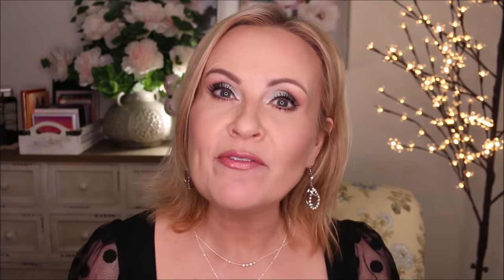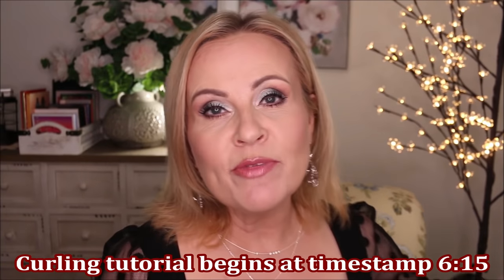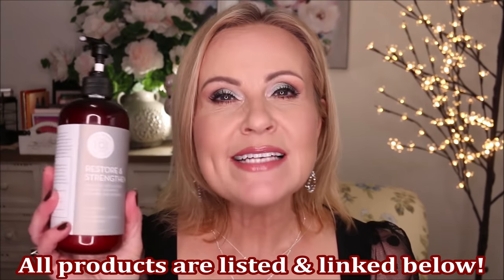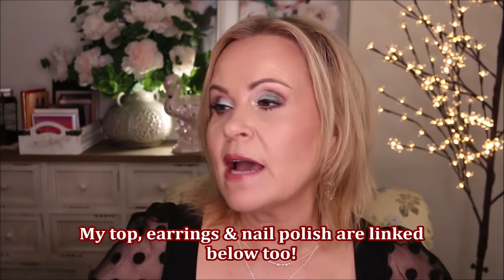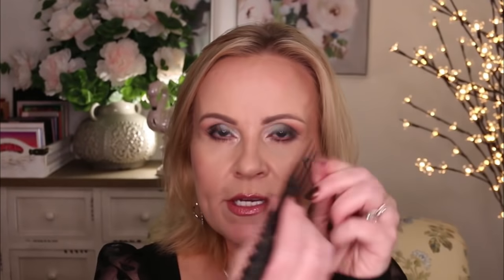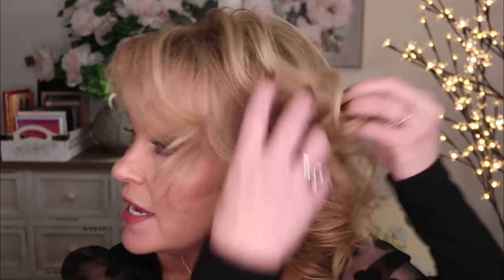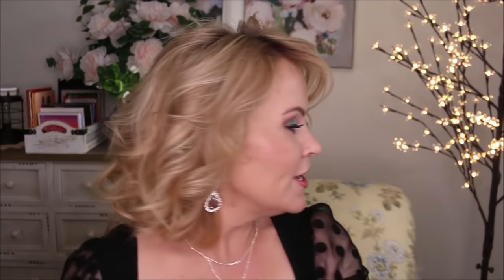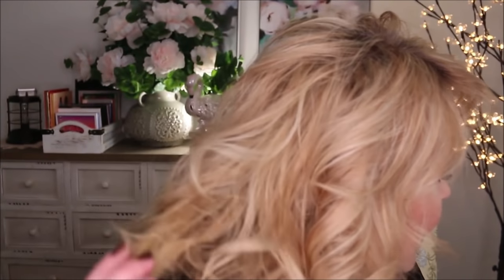HOW I CURL MY SHORT HAIR - OVER 40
It's finally here! My most requested video of how I style and curl my short hair after I chopped off 7 inches! It can be harder for mature women to style hair with a straightener, so I'm showing you an old school curling iron & how I get beautiful bouncy beachy waves! Also, this tutorial is full of hair care products that are specifically designed for straight, fine, limp & color treated hair.

Hair care products review 0:50
Curling tutorial begins at timestamp 6:15

 What I'm Wearing:
Black Top w/ Mesh Polka Dot sleeve
Silver Dangle Earrings
Necklace (not available)
Zoya Nail Polish Cinnamon

*Products Mentioned:
Pure Body Naturals Hair Growth Shampoo
Prava Purple Toning Masque
Kerastase Initialiste Scalp Treatment
Kenra Thermal Styling Spray 19
Hair Dryer I recommend
Wet Brush Large Round Brush

*Makeup Worn:
Tarte Amazonian Clay Foundation in 20N Light Neutral

Also, if you would like to help a little more, when watching one of my videos please watch it all the way through, that helps to show the YT algorithm that people are interested in my video. If you have time, watch one or two of the ads shown with the video, that's the only way YouTubers get paid at all, if people watch the ads. So if you have a favorite Youtuber, you now know how you can support them with these little tips.